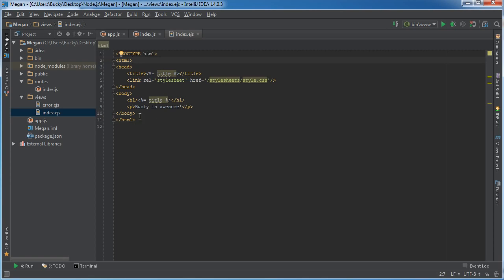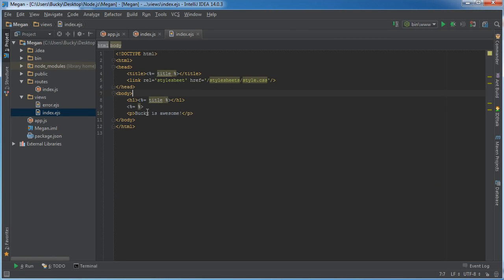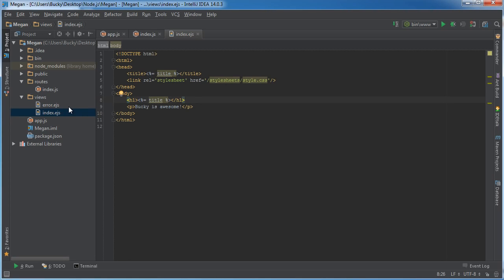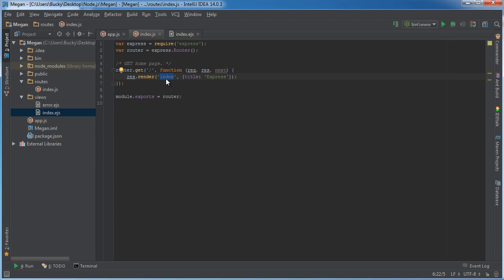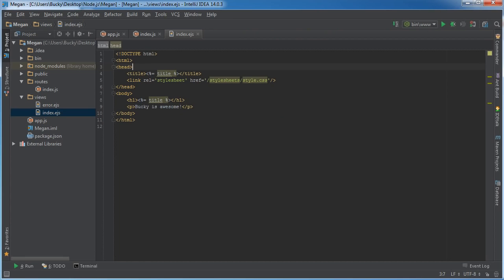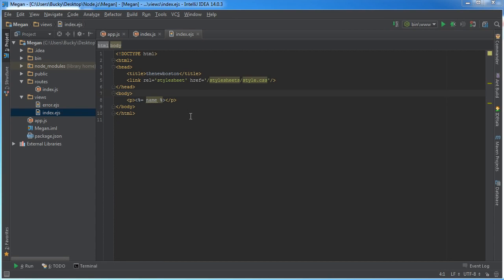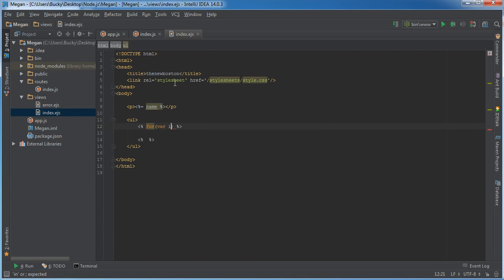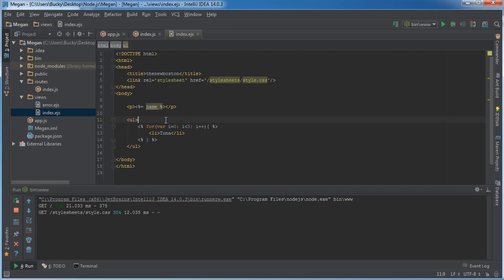Node js Tutorial for Beginners 19 EJS